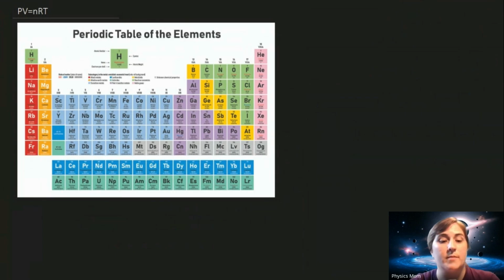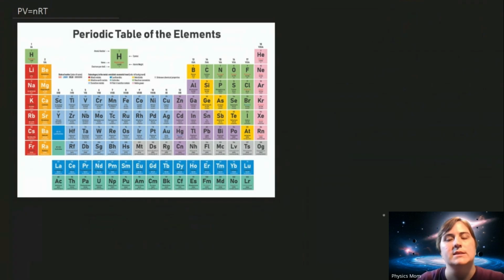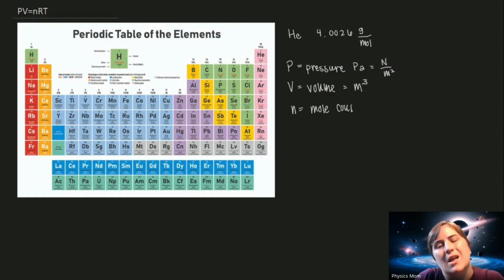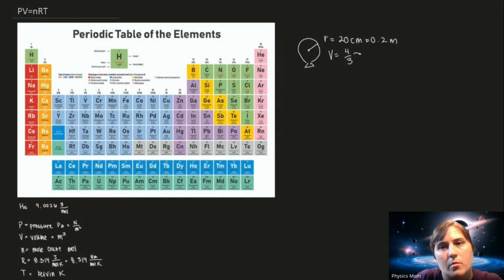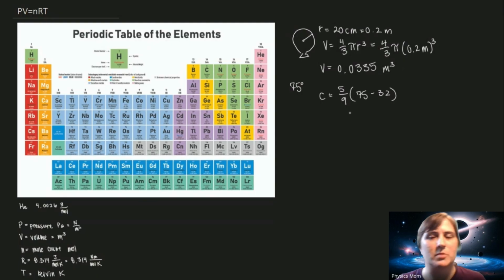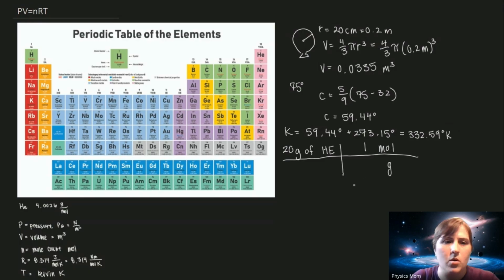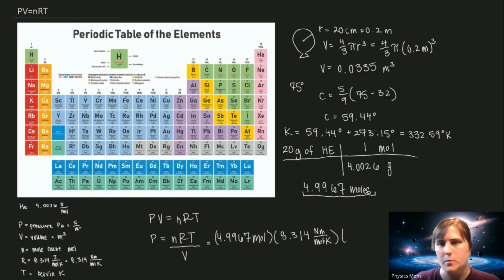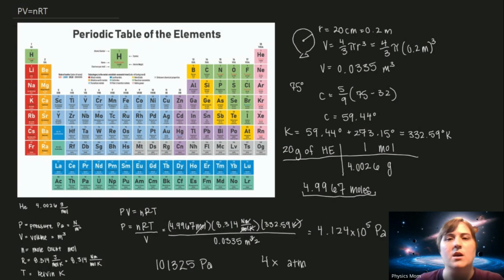PV=nRT Part 1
An example of how the ideal gas law works with Helium.